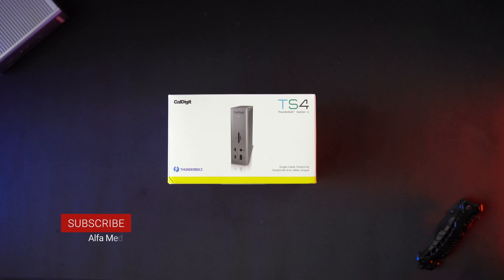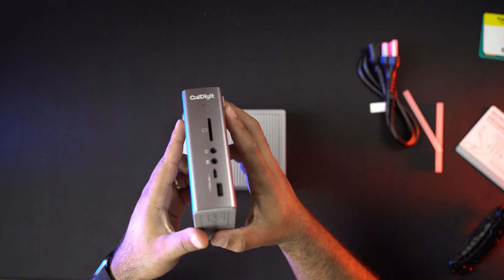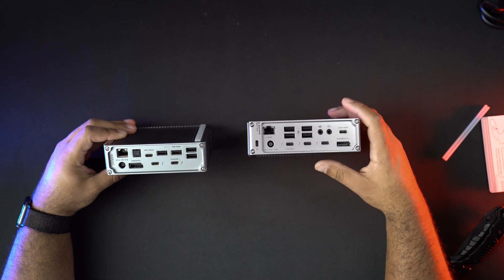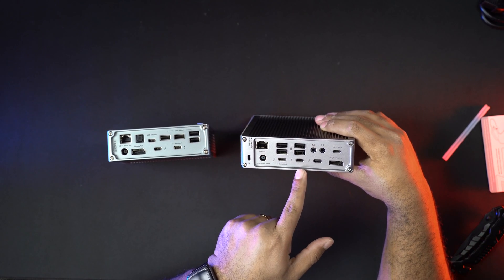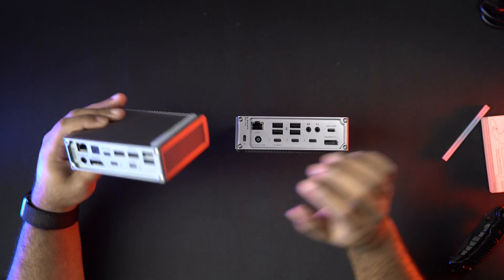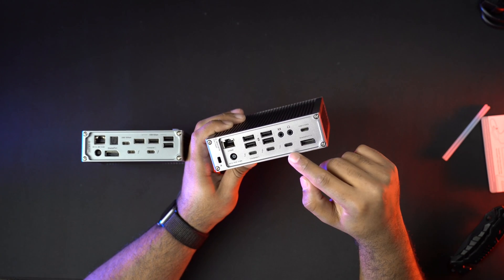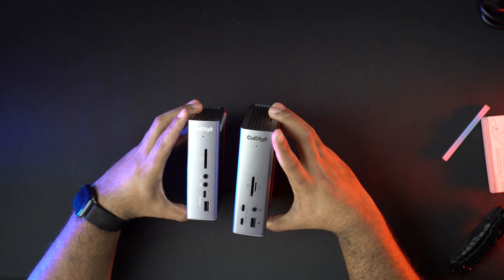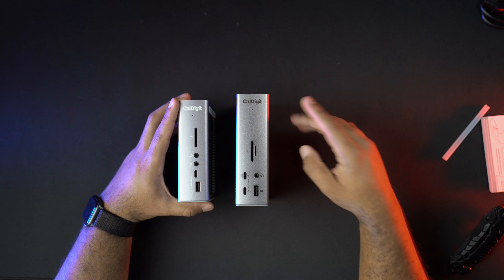Best Thunderbolt Dock for Mac! Unboxing and Comparison of the CalDigit TS4 Vs TS3 Plus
In this video we will be unboxing the new CalDigit TS4 and a little comparison between the old TS3 Plus. a little spoil it is about 2 times faster in every port!

There is one flaw tho,   The Ethernet port on the TS4 is not working for some odd reasons.  I am trying to get in contact with costumer service and will put the update in the description.

Everything else works as expected .

0:00 hey! thank you for watching!
0:43 unboxing of TS4
1:48 front comparison between ts3 vs ts4
2:04 size comparison
4:47 back comparison
4:54 display port ts3 vs ts4
5:35 USB A Speed
6:30 ethernet speed  comparison
7:09 Power Differences
7:54 USB-C differences
9:35 Bye bye !

Gear Used:

Main camera
Second camera
Action camera
Main lens
Portrait/B Roll lens
Micro lens
Field Monitor

Lighting
Main Light
Soft box
B lights
Portable light
LeD desk Lights

Audio:
Rode Wireless Go
Rode NTG
Rode lav Go
H4n pro
Rode Videomicro

Follow focus
VRB ND Filter

Editing Laptop
Editing mouse

This video is available to watch in 4K Resolution